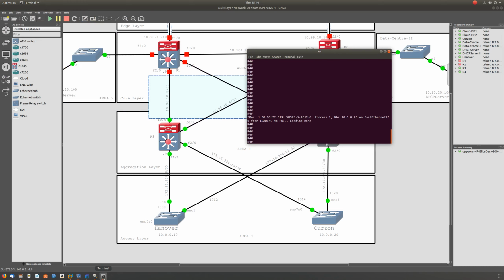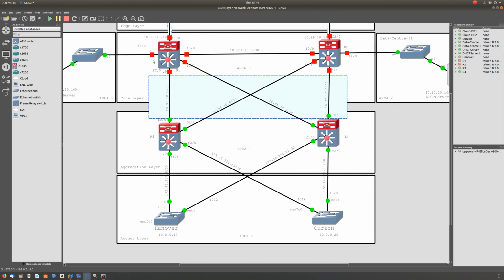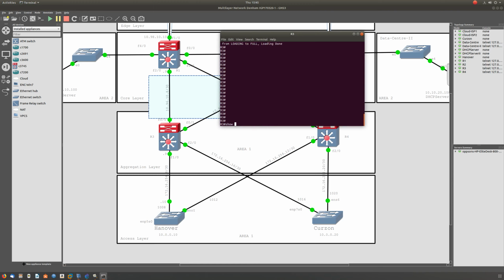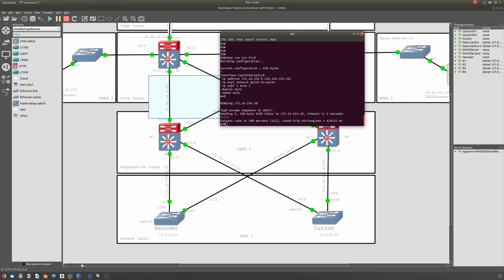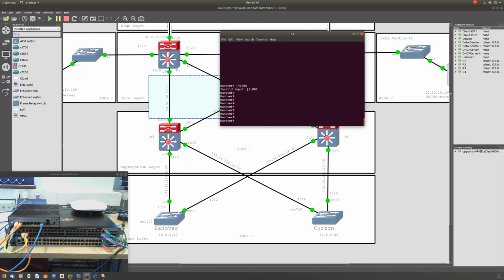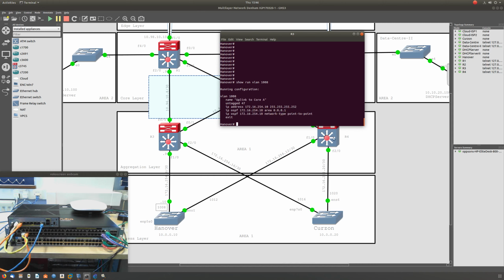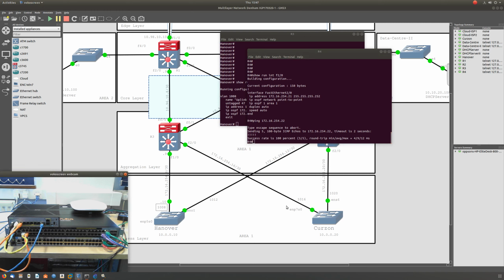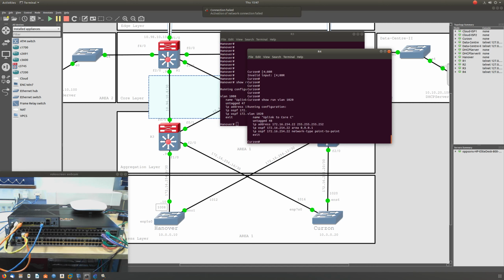How to Connect GNS3 to a Physical Network | Configuring IP Addresses for Network Interfaces (Part 2)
In this video, Samuel continues building the GNS3 lab by configuring the pass-through Switch Network Interfaces and configuring IP Addressing for connectivity to the Core Routers.

Key Focus - Configuring IP Addresses for Physical Network Interfaces in GNS3

Curzon -  Access Switch #1
VLAN 1008 - Interface 47 - Uplink to Core A | 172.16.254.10
VLAN 1012 - Interface 48 - Uplink to Core B | 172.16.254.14

Hanover- Access Switch #2
VLAN 1016 - Interface 47 - Uplink to Core A | 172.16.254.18
VLAN 1020 - Interface 48 - Uplink to Core B | 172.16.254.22   PS: No Microsoft Loopbacks Required for this Lab.

Desktop Users
1 x Desktop Computer
2 x Access Switches
4 x NIC Adapter Card | 2 Nics of each Access Switch
1 x NIC Adapter Card | Dedicated for Data Centre and Edge Configuration
Ethernet Cables

Laptop Users
1 x Laptop with 4 USB Ports or USB Hub
2 x Access Switches
4 x USB to Ethernet Adapters
Ethernet Cables